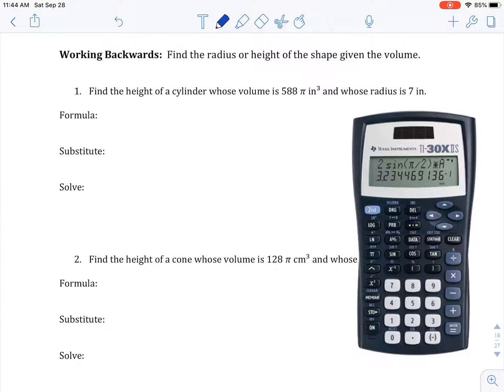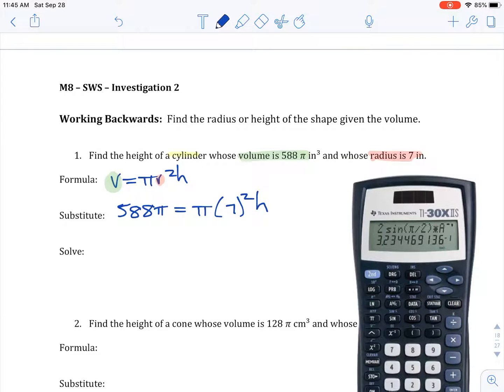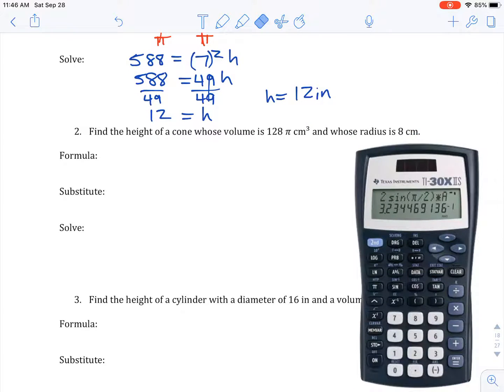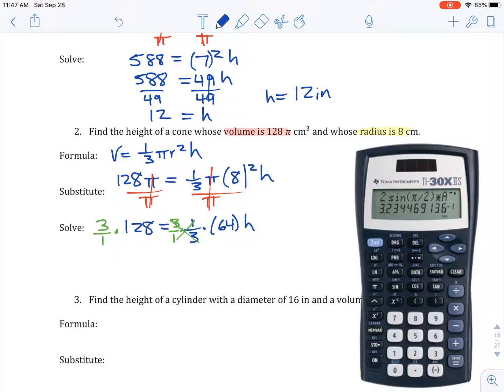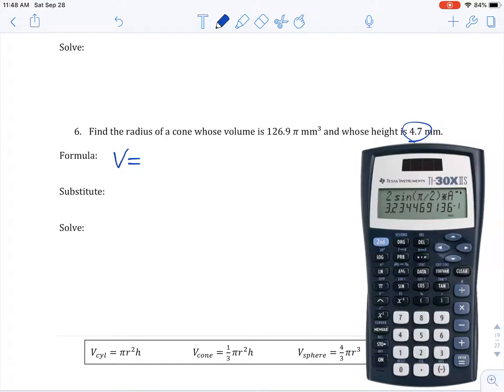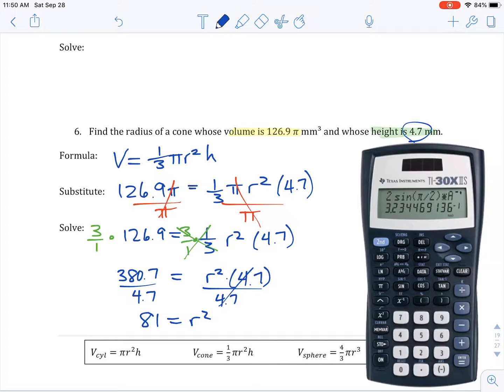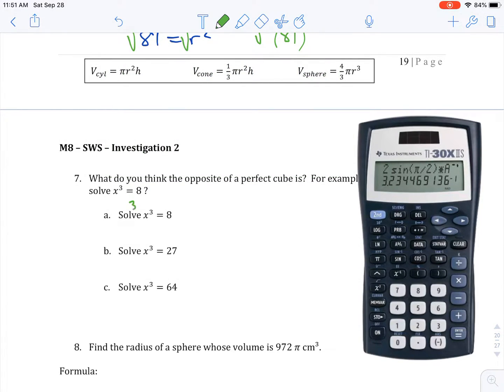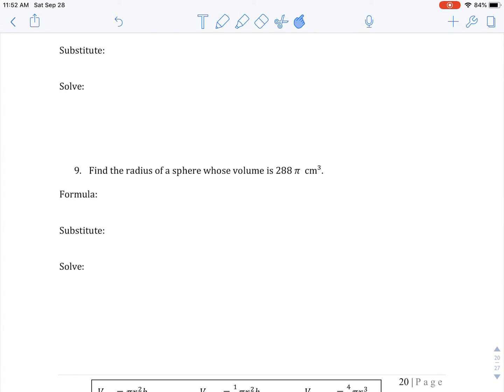Volume - Working Backwards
In this video we look at how to solve for the height and radius of 3D shapes given their volume and other measurements.